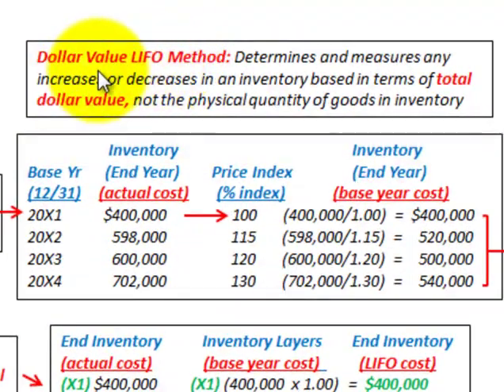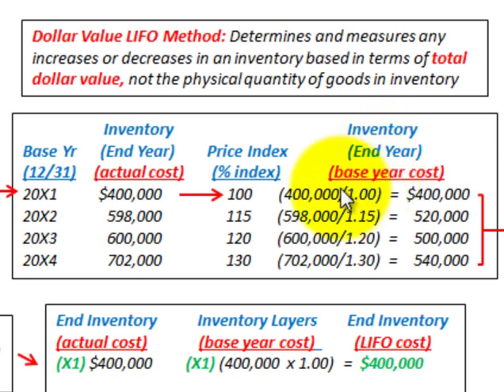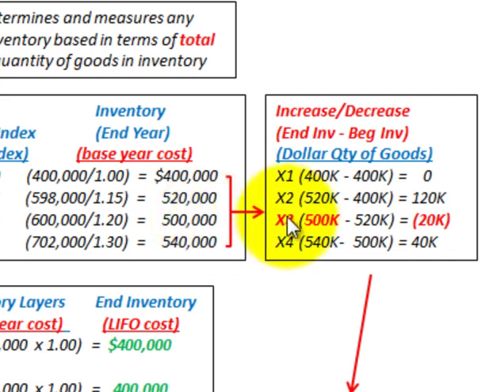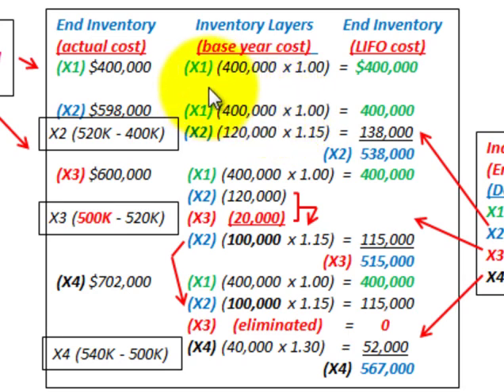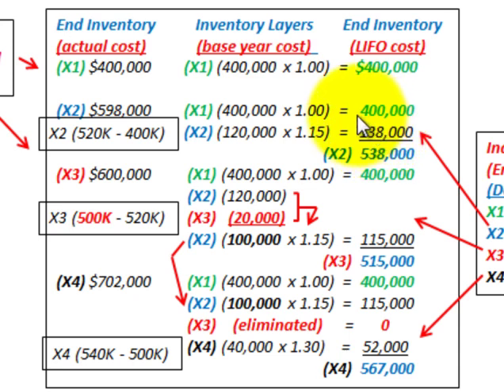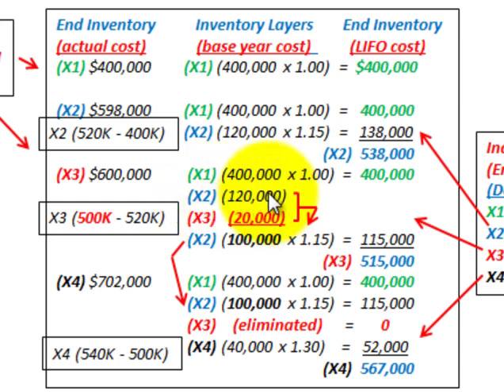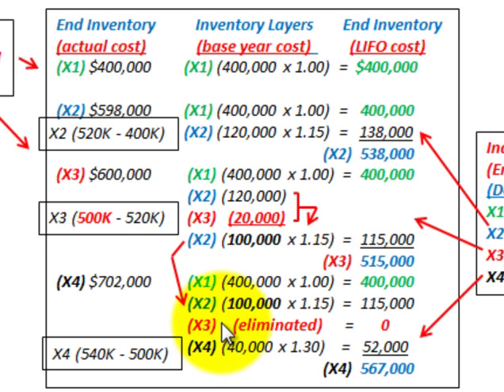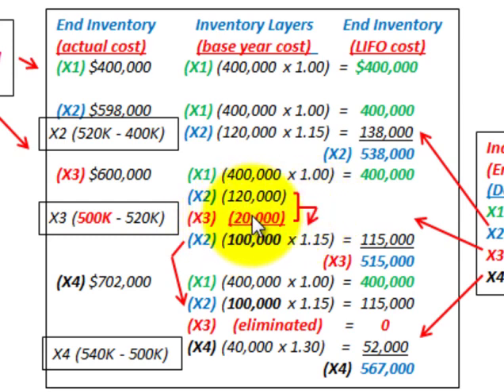Dollar Value LIFO Inventory Method (Inventory Layers At Base Year Cost, LIFO Cost)